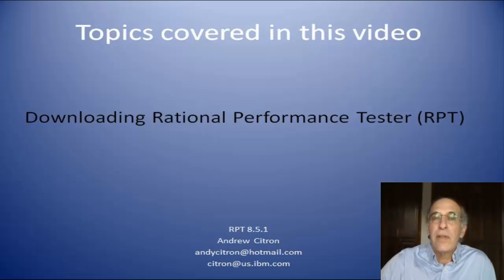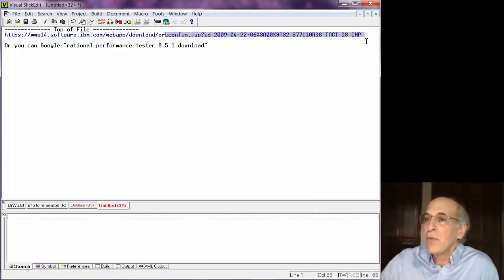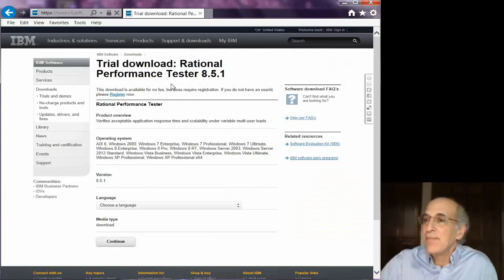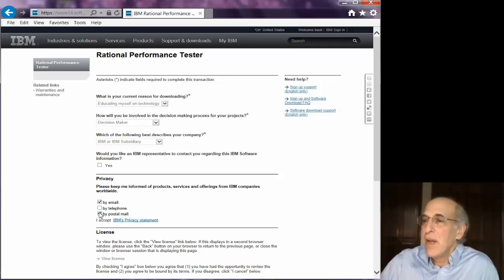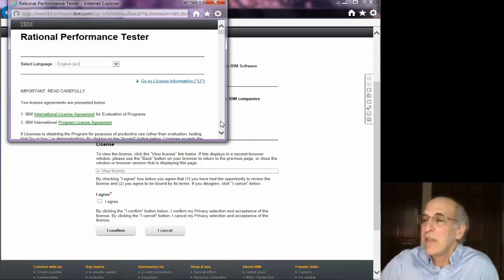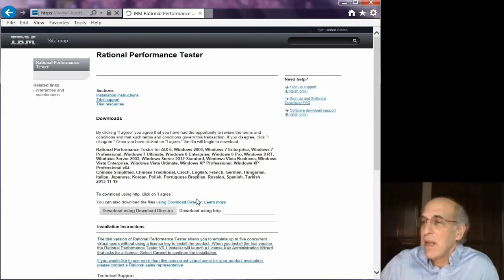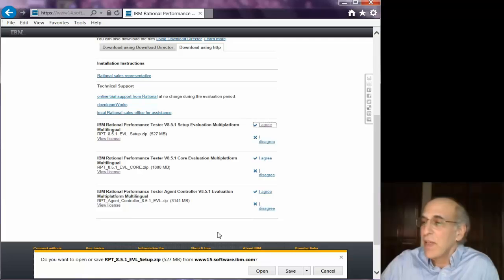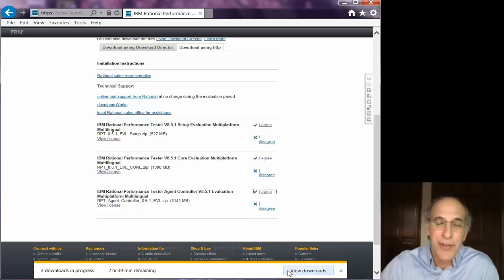Lecture 1, Part 1: Download Rational Performance Tester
How to download Rational Performance Tester